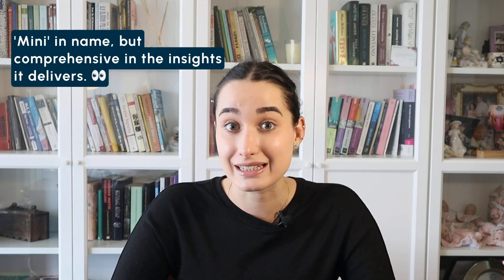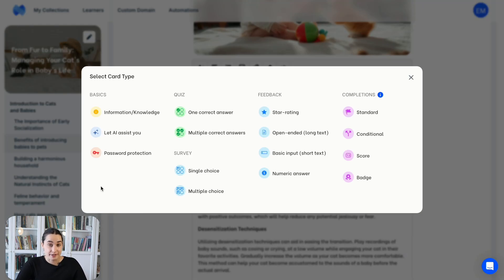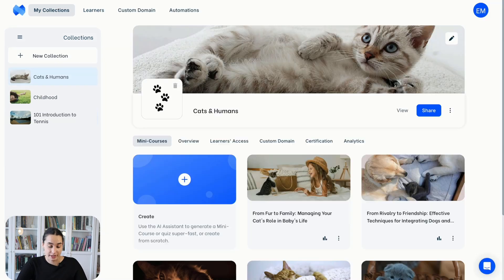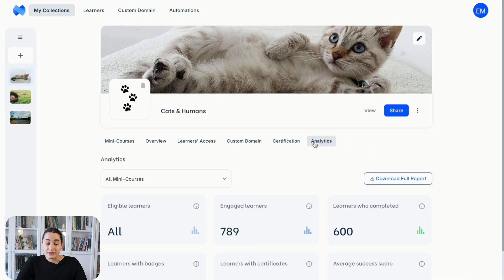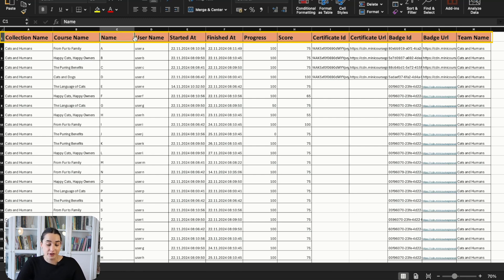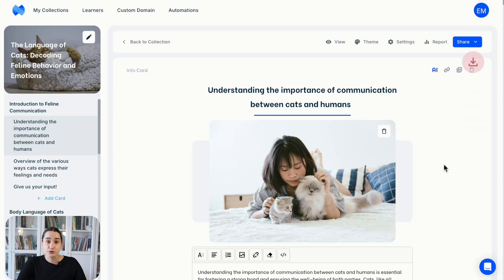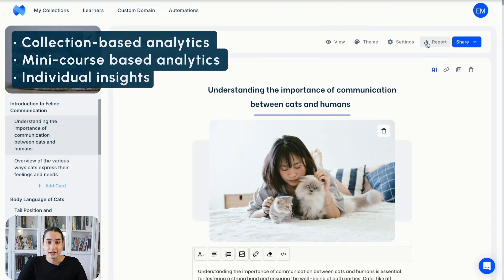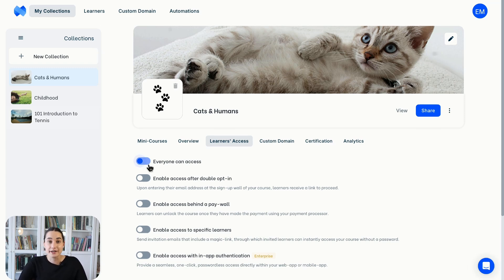How can micro-learning content like mini-courses provide macro insights? | Mini Course Generator 📊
🔔Want to know how you can best use analytics & reporting to get macro-insights, even from your micro-learning content, such as mini-courses and short lessons? This video will dive into the comprehensive learning analytics system offered by the Mini-Course Generator.

Unlike most educational platforms that simply offer course-based analytics, thanks to its product structure, the Mini-Course Generator offers extensive analytics on three different levels:

● First, a collection-based overall analytics help course creators to get an overall idea on course visits and understand overall performance trends.

● Second, a mini-course based overall analytics allow comparison of data across different mini-courses with ease to identify standout performers and areas for improvement.

● Third, individual insights within each mini course goes beyond and above and makes it possible to dive deeper to pinpoint exact areas of refinement, enabling targeted enhancements to the learning experience.

Experience your course creation journey with actionable insights to optimize every aspect of your courses and track your learners!
Get started now and explore the analytics and reporting feature of the Mini-Course Generator

00:00 Introduction
00:44 Mini Course Generator's Core Structure
01:52 Analytics & Reporting in MCG
02:19 Collection-Based Overall Analytics
03:29 Mini-Course Based Analytics
03:50 Individual Insights & Answers Given to Each Question
04:41 Removal of Sign-Up Barriers for Unlimited Data
05:23 Conclusion